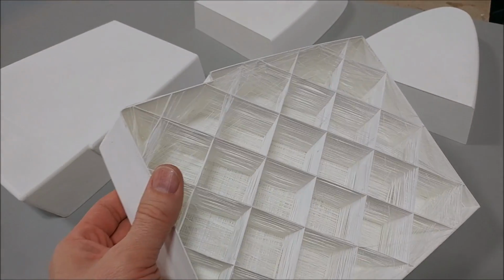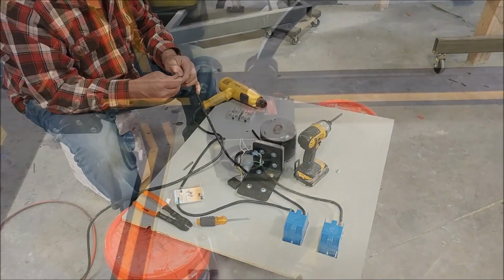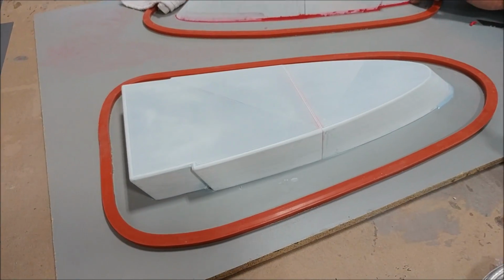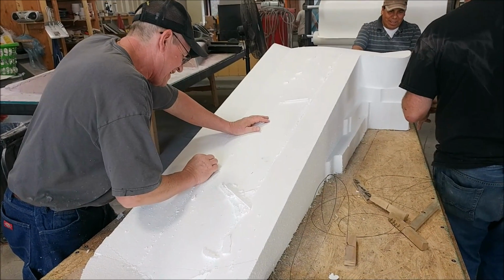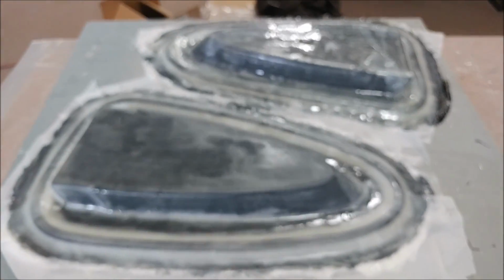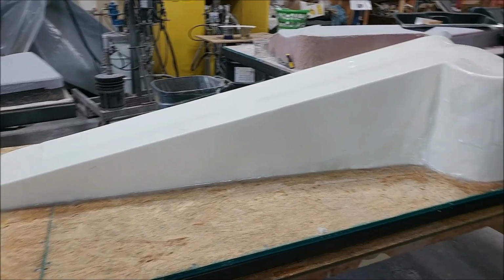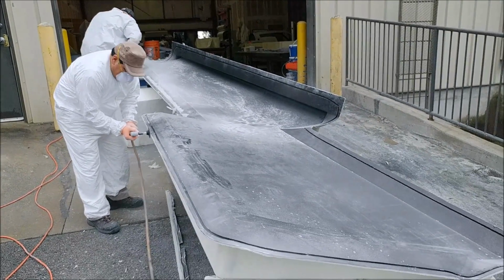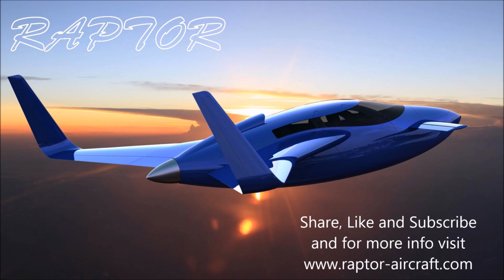On to the Winglets - Milling the next set of plugs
The outer right and left winglet plugs get machined. The first set of 3D printed parts get molds laid up over them.